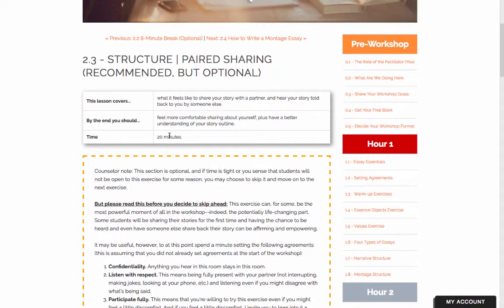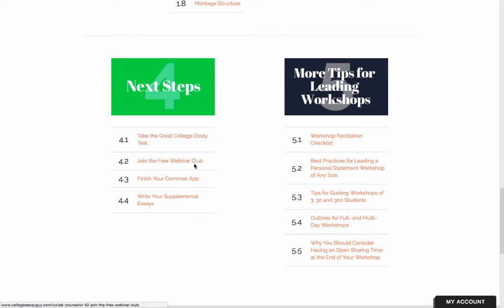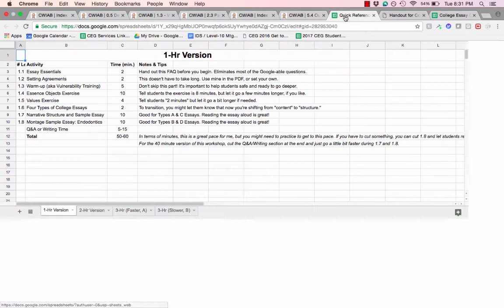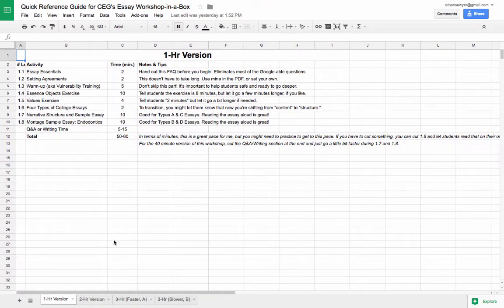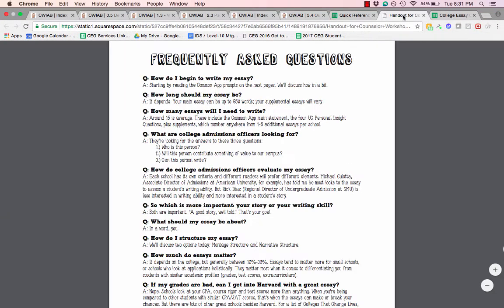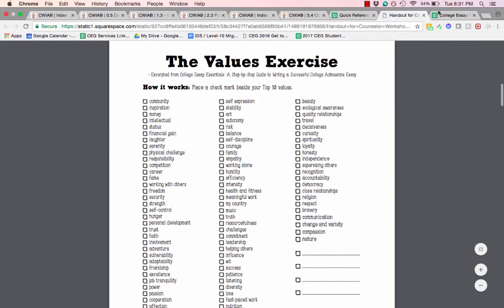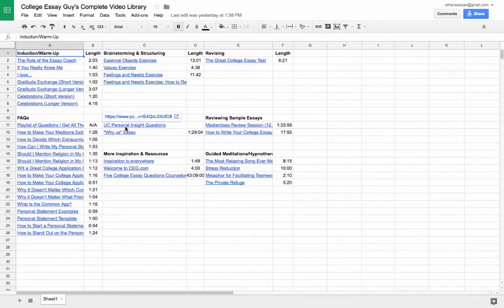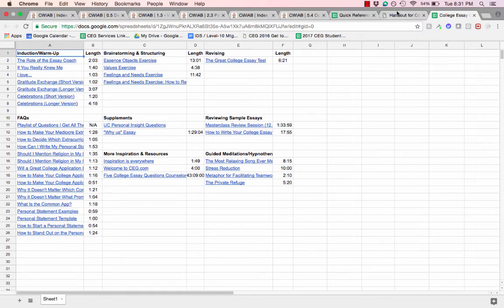A Sneak Peek Inside the Essay Workshop in a Box (Counselor Version)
✋ QUESTIONS? ✋

👍🏻 Your likes & comments tell YouTube this is quality content and help me grow the channel.  Thanks, y’all. Stay curious.